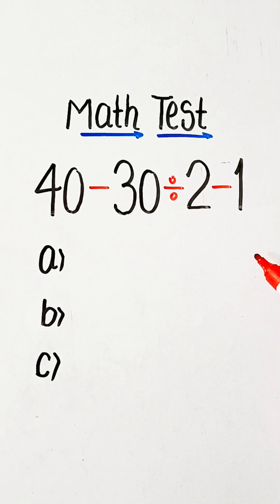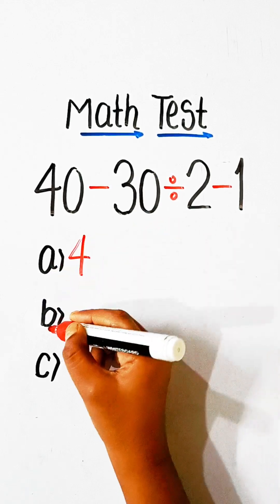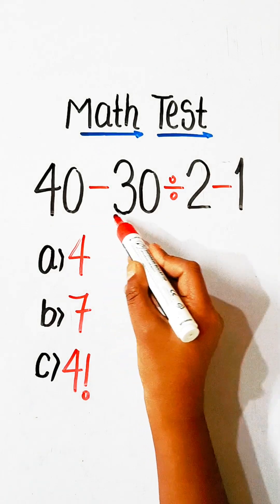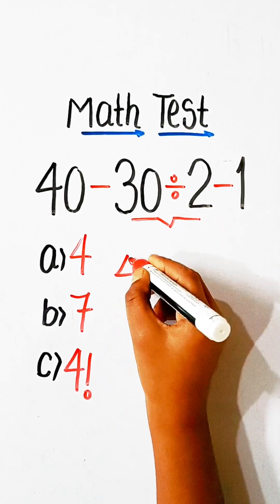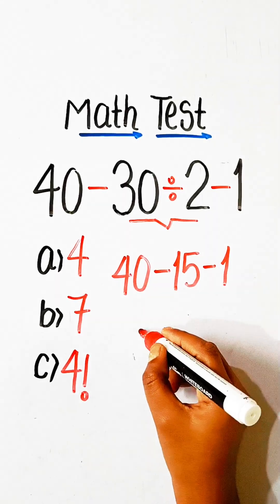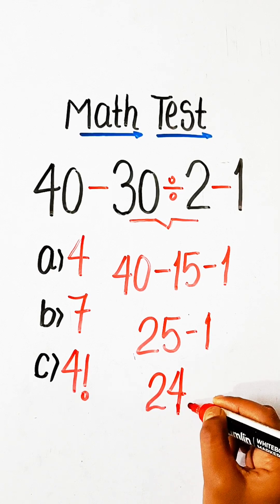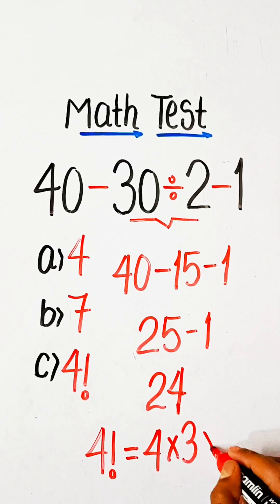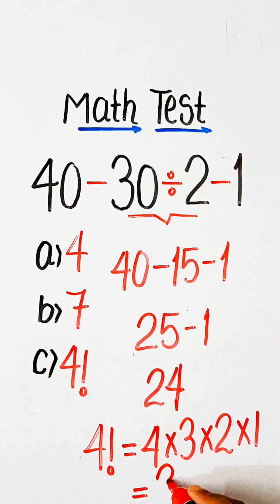Tricky Math Test 😱/ Many won't get it Right?? Simplification Test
The Simplest Math Question | Low grade Students will Solve this and You ??